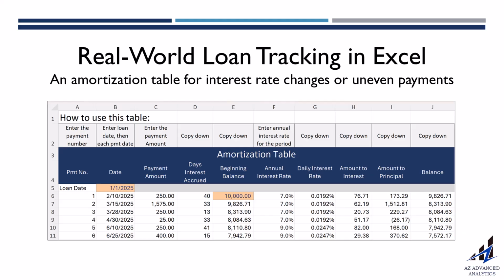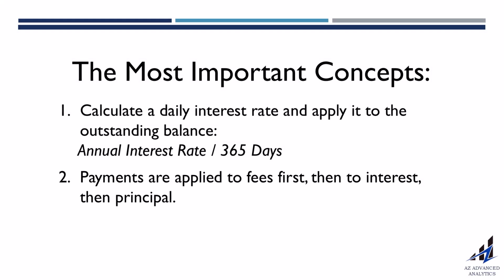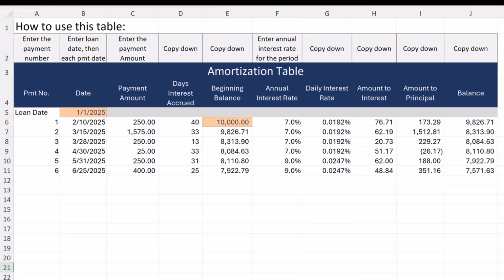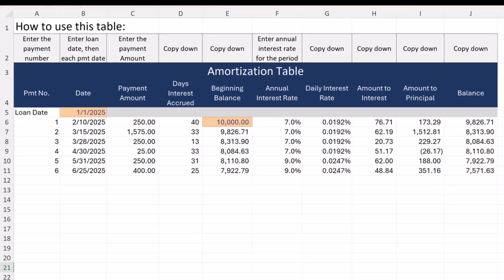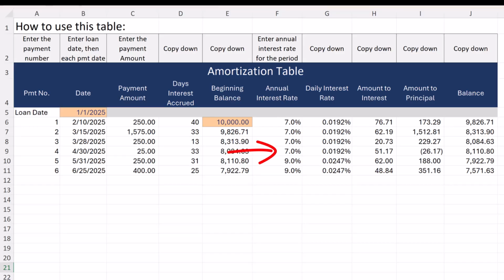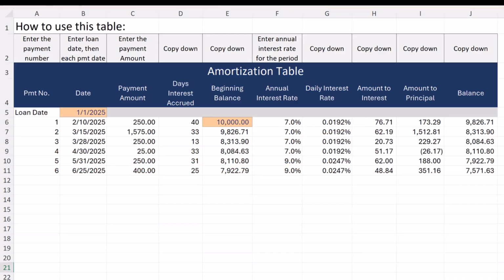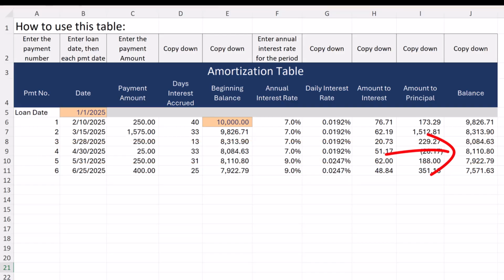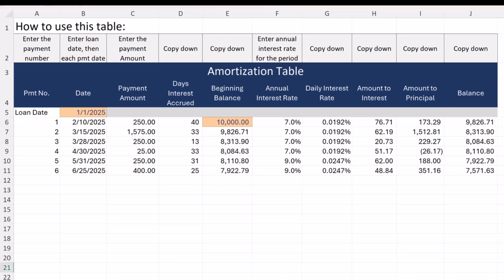Track Irregular Loan Payments in Excel | Amortization Table Tutorial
Dealing with loans that don’t follow a fixed schedule? In this video, I’ll show you how to build a smart, flexible amortization table in Excel that works with irregular payment amounts, uneven payment dates and interest rate changes — perfect for real-life loan situations!

To download the Excel spreadsheet discussed in this video, please follow the steps below.
Instructions:
2. Preview the File: The link will open in your browser, showing you a preview of the spreadsheet. You cannot edit it in this view.
3. Download Your Editable Copy: In the top-right corner of the screen, you will see a download icon (an arrow pointing down). Click this icon.
The Excel file will save to your computer's "Downloads" folder. You can then open it with Microsoft Excel, Google Sheets, or another compatible program to use and edit your own personal copy!